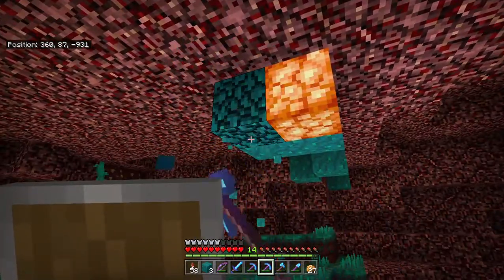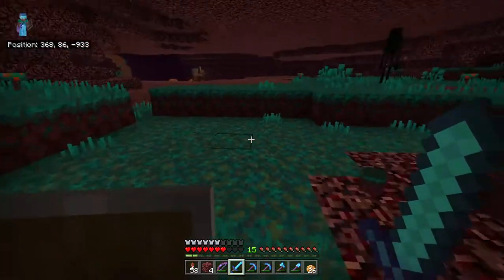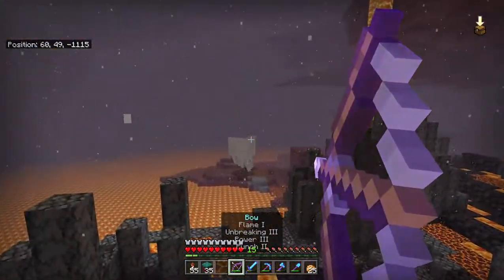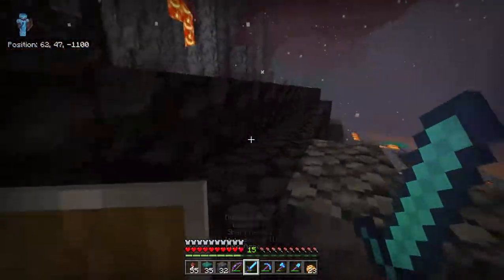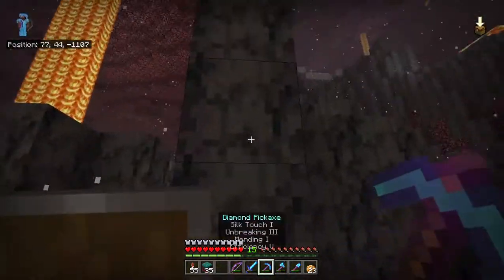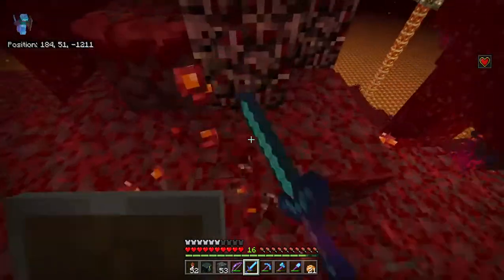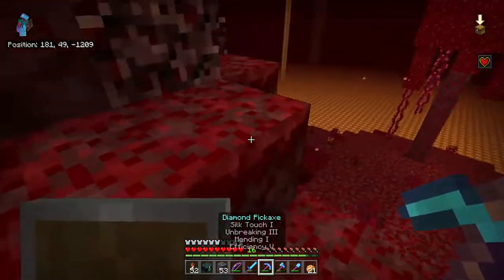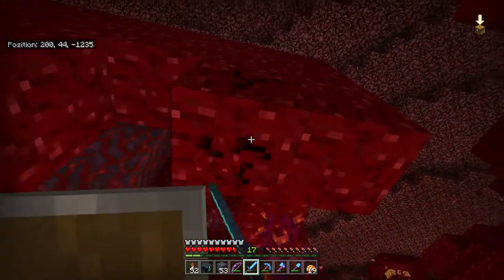CB's Survival World | Exploring 3 NEW nether biomes! | Episode 9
Finally! I've started exploring the 1.16 nether feature! I should've done it before but I didn't get chance to & the 1.16 update for the nether is the best! Go check it out!